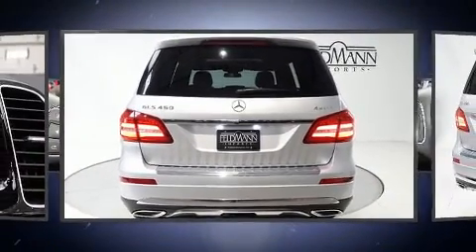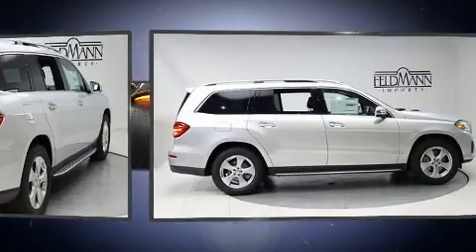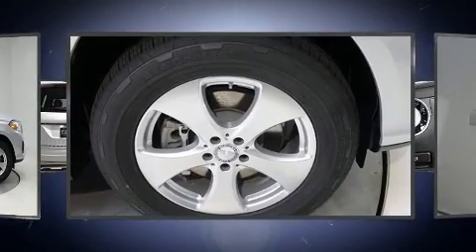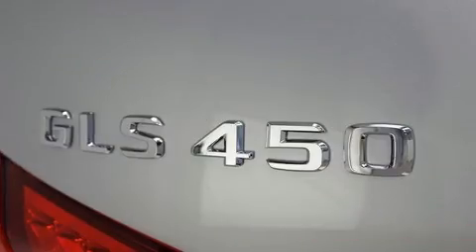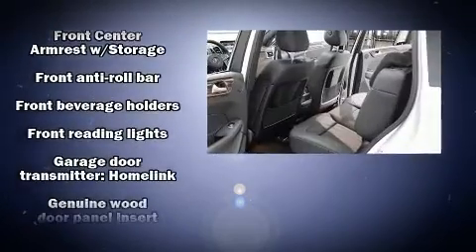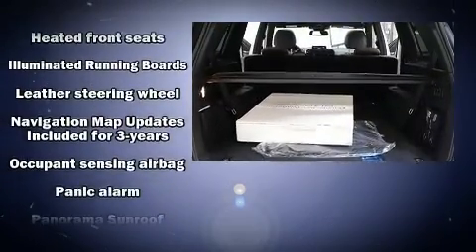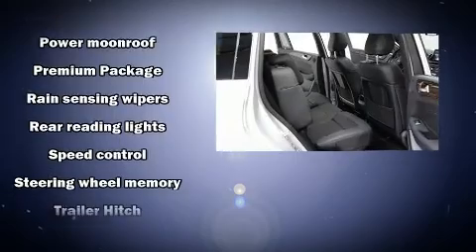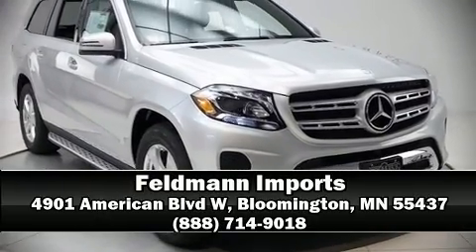2017 Mercedes-Benz GLS GLS450 4MATIC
Feldmann Imports
4901 American Blvd W

Smooth gearshifts are achieved thanks to the 3 liter 6 cylinder engine, and load leveling rear suspension maintains a comfortable ride. Well tuned suspension and stability control deliver a spirited, yet composed, ride and drive Turbocharger technology provides forced air induction, enhancing performance while preserving fuel economy. A wealth of standard features means that you no longer have to sacrifice. Such as remote keyless entry, delay-off headlights, variably intermittent wipers, a power seat, an automatic dimming rear-view mirror, an outside temperature display, a power rear cargo door, and cruise control. Third row seats provide an even greater maximum passenger capacity. For drivers who enjoy the natural environment, a power moon roof allows an infusion of fresh air. Mercedes-Benz also prioritized safety and security by including: dual front impact airbags with occupant sensing airbag, head curtain airbags, traction control, brake assist, anti-whiplash front head restraints, ignition disabling, an emergency communication system, and 4 wheel disc brakes with ABS. Safety and maximum capability are assured via self leveling rear suspension, which maintains optimal driving geometry. Our aim is to provide our customers with the best prices and service at all times. Stop by our dealership or give us a call for more information.